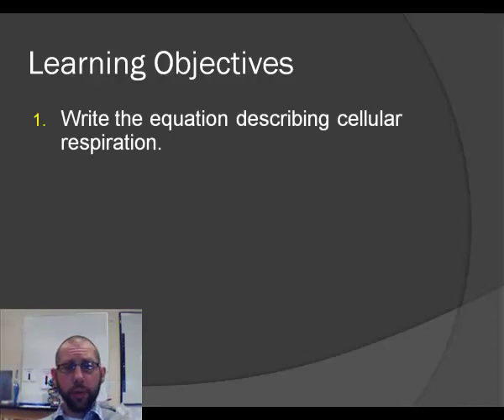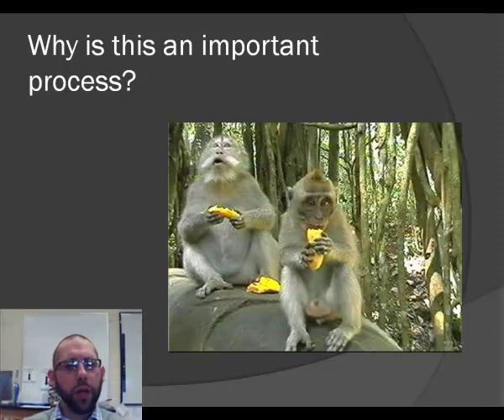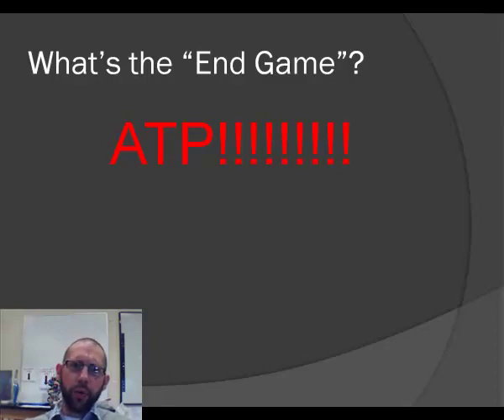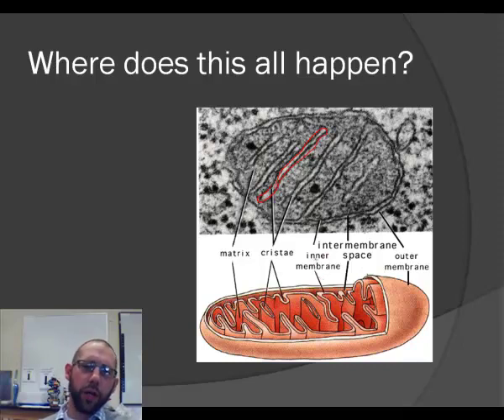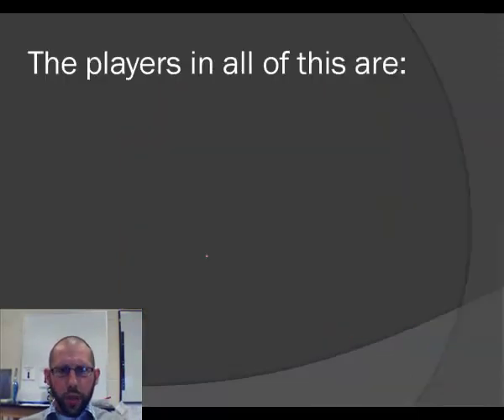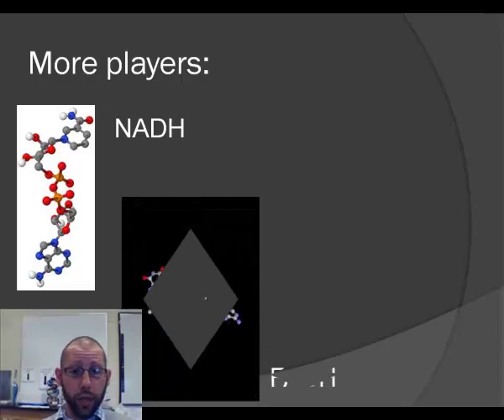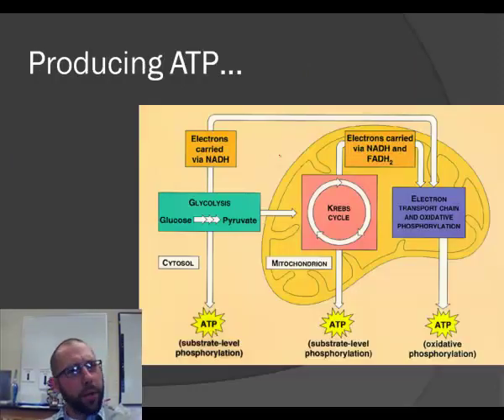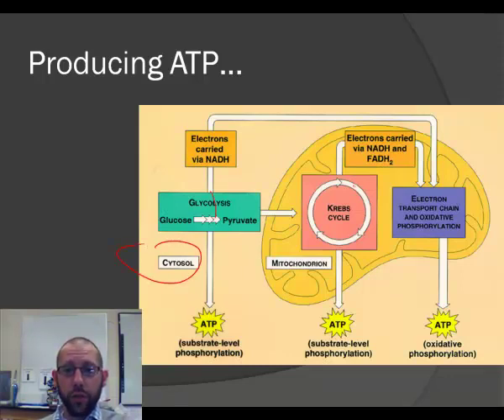Cellular Respiration - Mr. Farside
Josh Farside discusses the procees of Cellular Respiration, the sub-processes that occur and the key molecules that play a part in it.